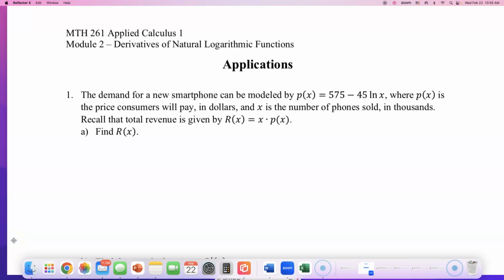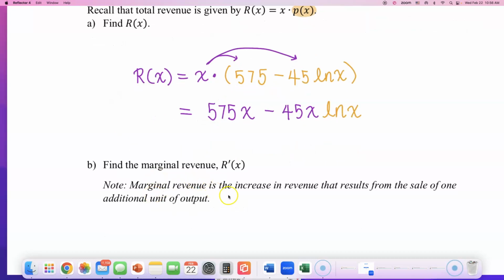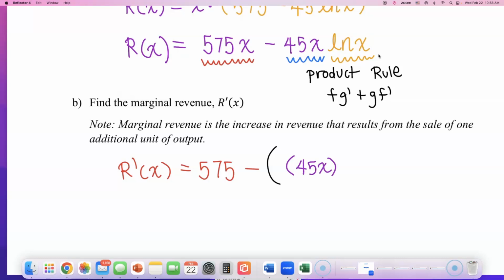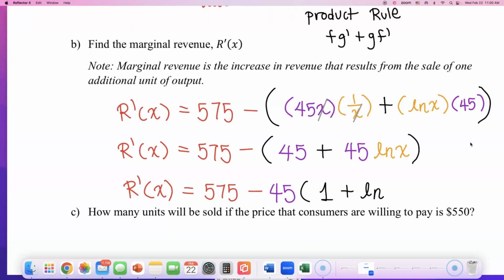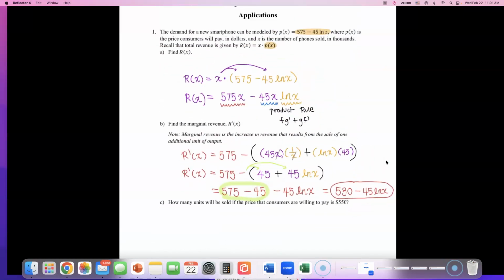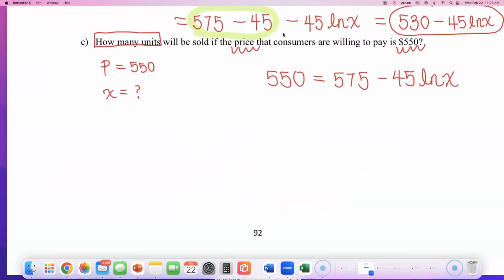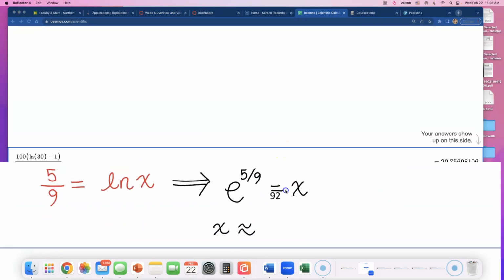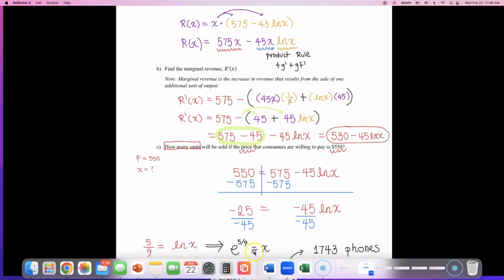MTH 261 Section 2.3 Application Example 1 on page 95